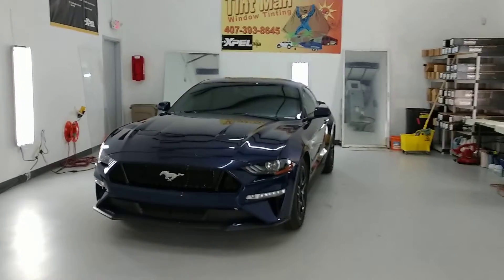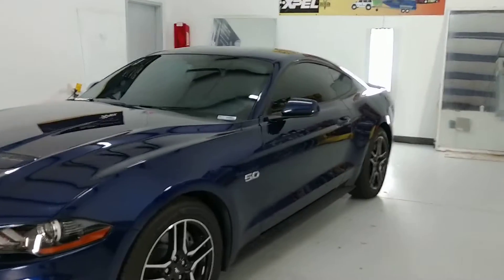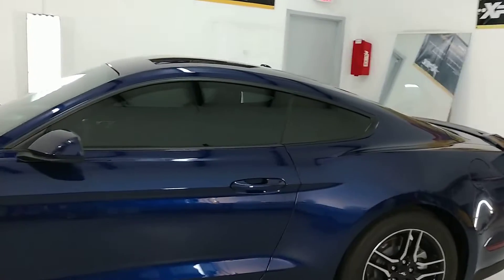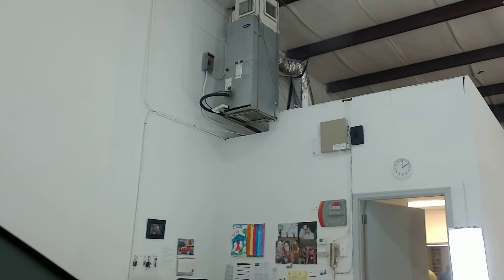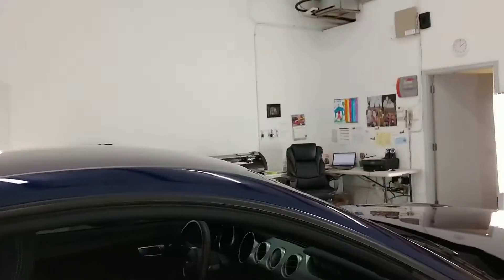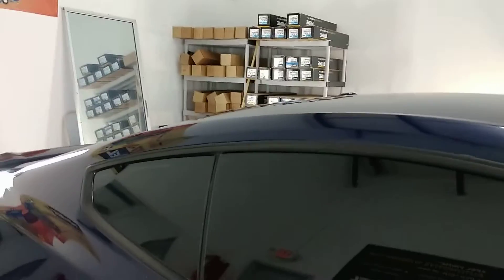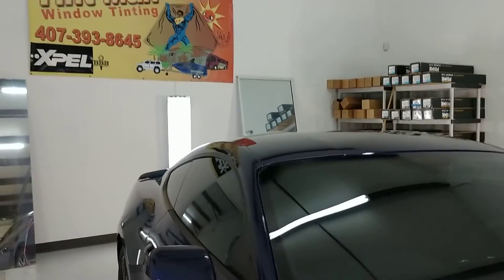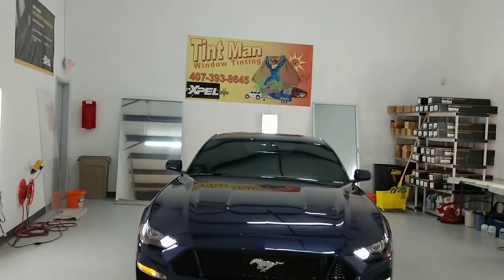Does 3M Crystalline reject more heat then Xpel XR Plus Window Film? Tint Man Window Tinting compares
Does 3M Crystalline reject more heat then Xpel XR Plus Window Film? Tint Man Window Tinting compares the two after tinting a new Ford Mustang GT. Xpel XR Plus Super Ceramic rejects up to 98% Infrared Heat, 71% Radiant Heat AKA Total Solar Energy & 99% UV & 95% Glare. Xpel comes with a lifetime, nationwide & transferrable warranty that includes fading, color change, bubbling, flaking, peeling & delamination. tintmanwindowtinting.com TintManFL @tintmanfl Xpel @xpel